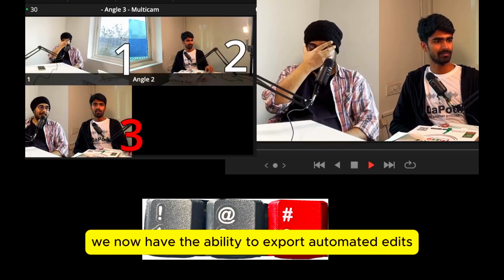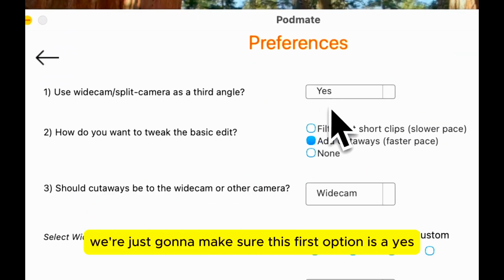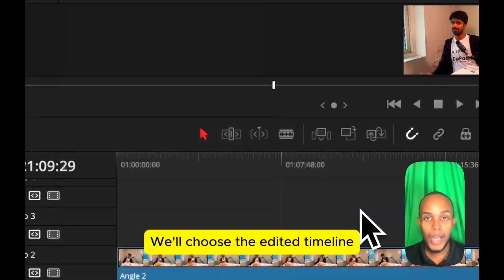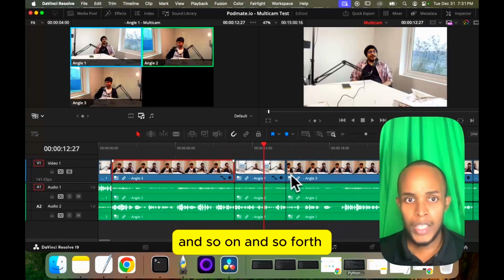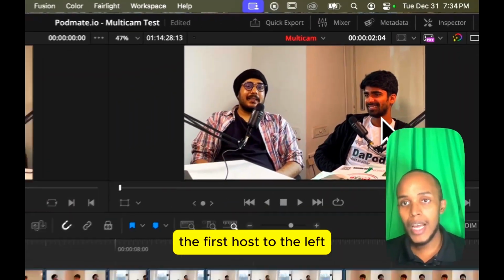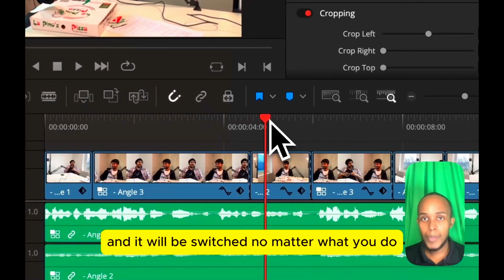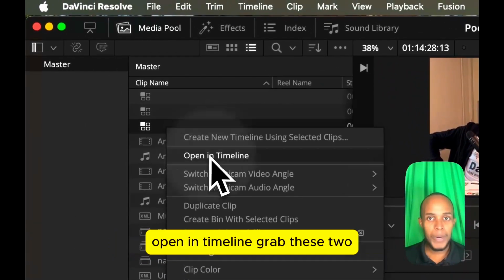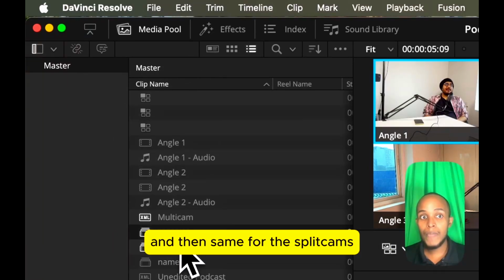AI Edit + Davinci Multicam Tutorial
0:00 See an AI Edit inside the Multicam Tool
0:21 Automatically edit the podcast using Podmate
1:47 Export the 'Davinci Multicam' edited file into Davinci.
3:21 Tips/Tricks to edit in the Davinci Multicam tool
4:25 Set up the 'Splitcam' to look right
5:47 Zoom and crop the two hosts to look right
7:06 Deal with a 'Wideangle' shot
7:25 Final results

For anyone interested,
- You can sign up to test the multicam tool integration here!